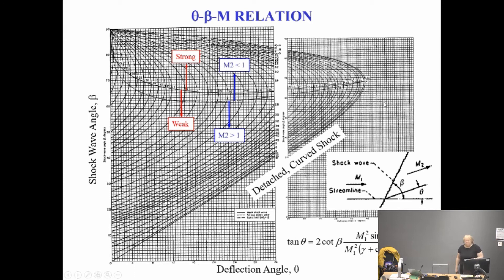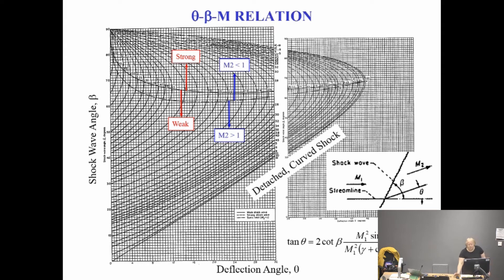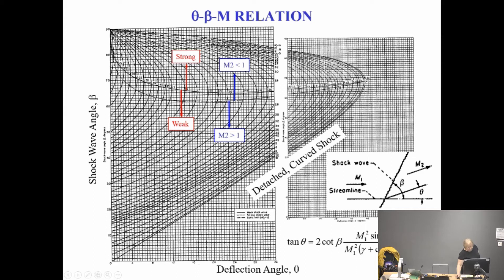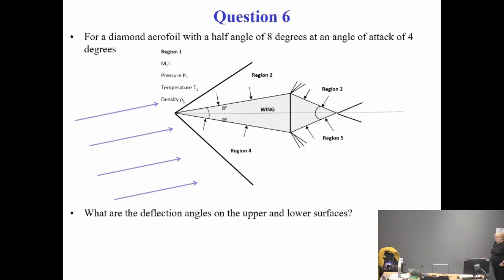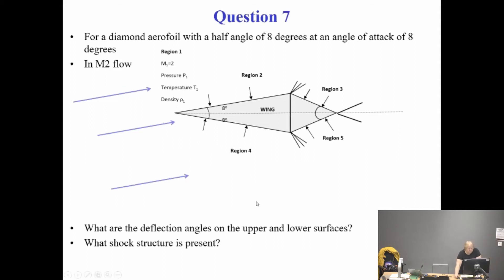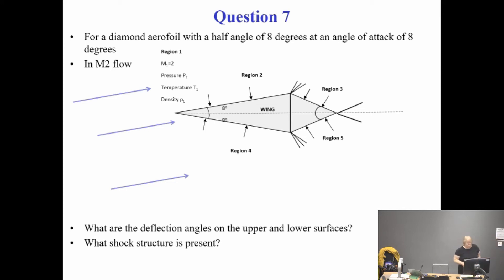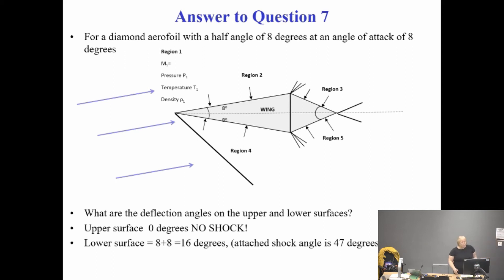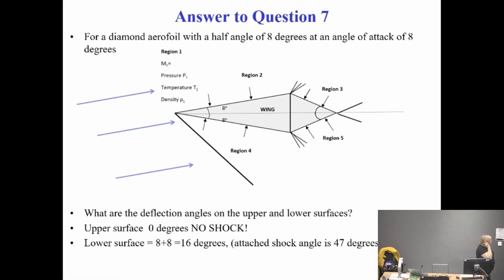Oblique Shock Solved examples Q6 and Q7